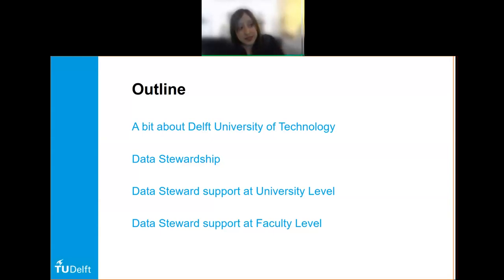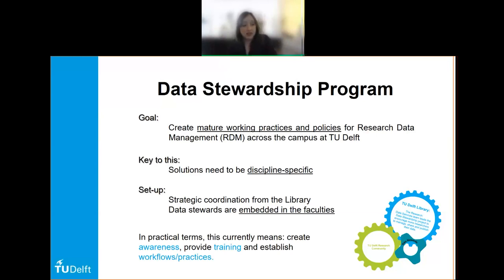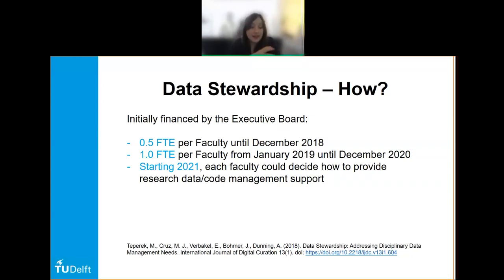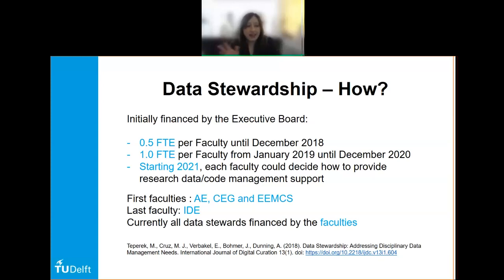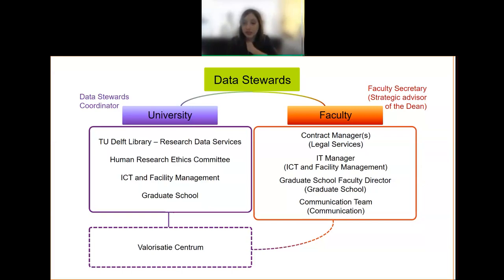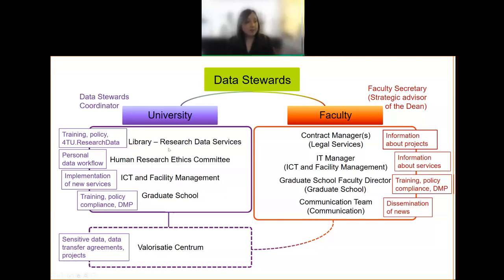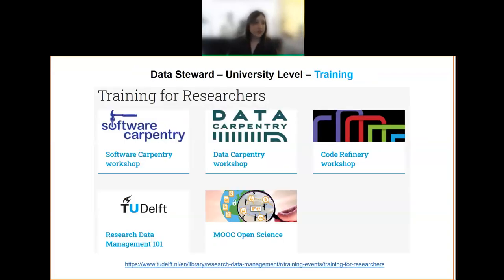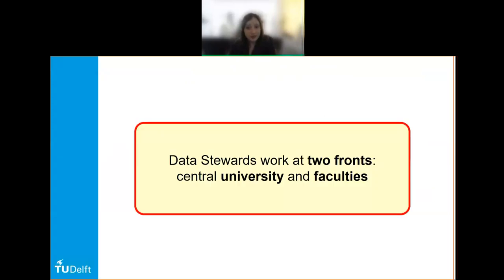Data Stewardship at Delft University of Technology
Heather Andrews, TU Delft

Second part of the webinar "What Does a Data Steward Do?", May 20, 2021; event series "Research Data Management in Austria".